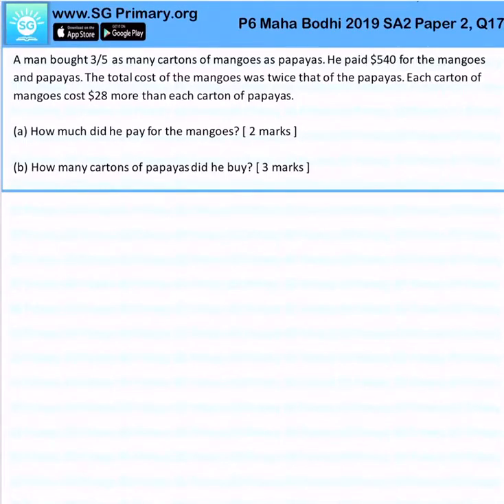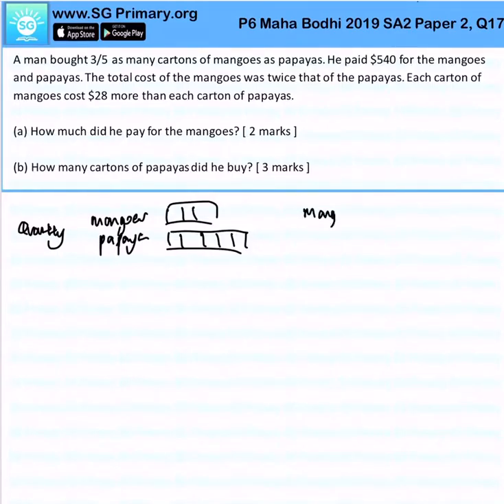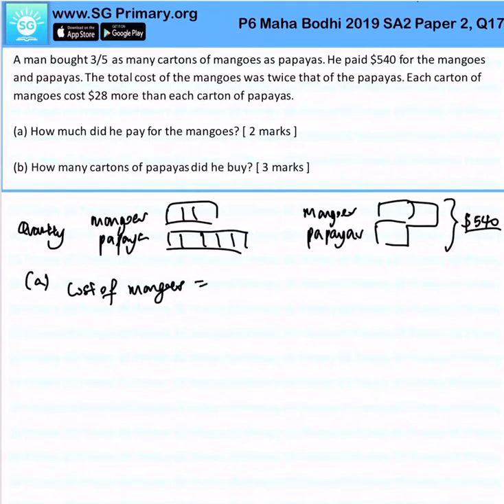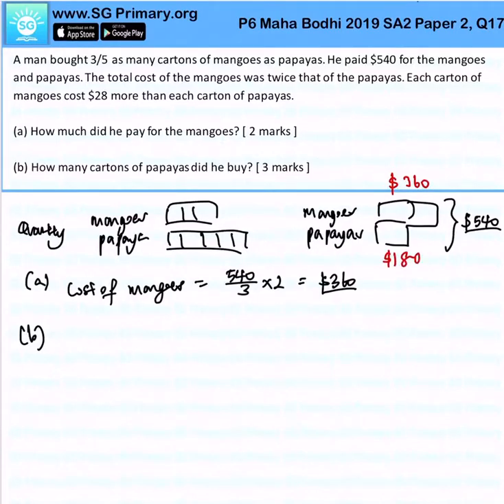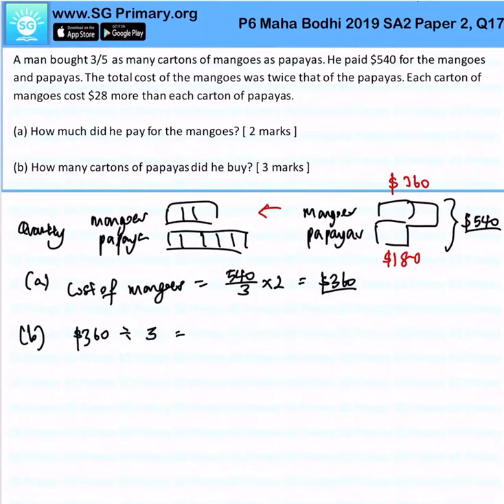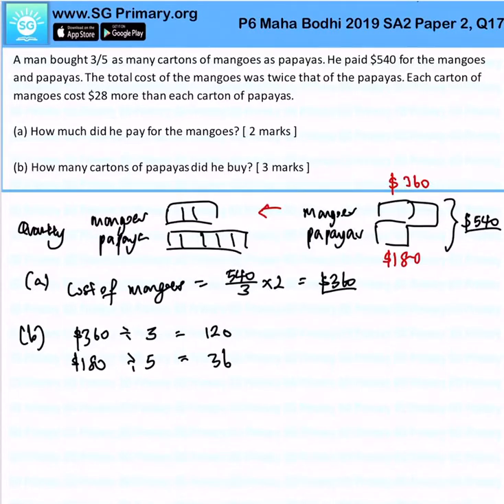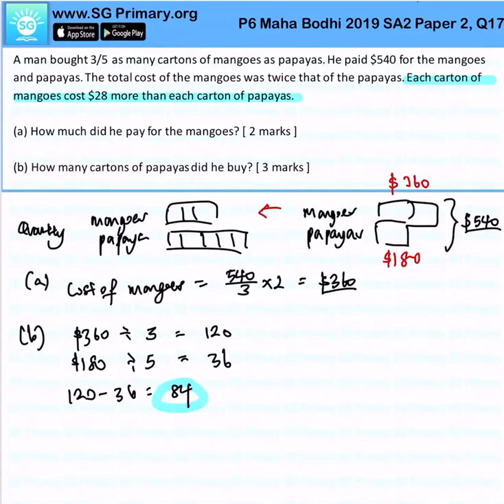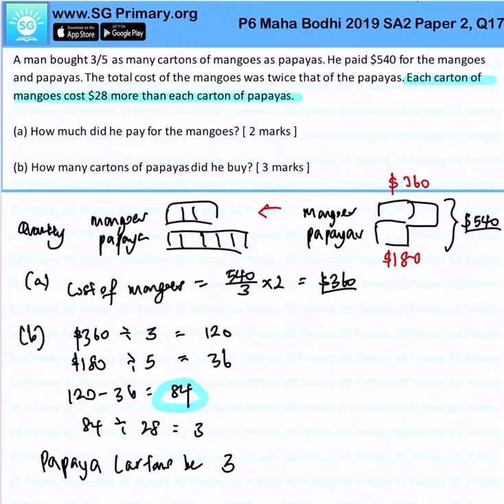Primary 6 Math 2019 MahaBodhi SA2 Paper2Q17